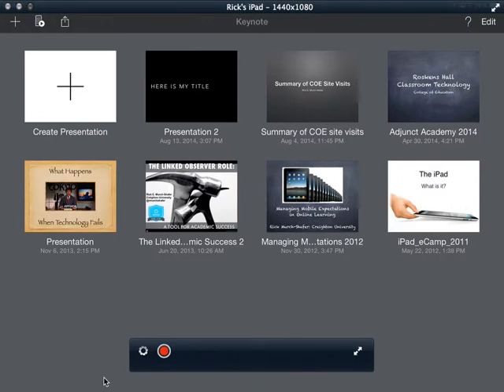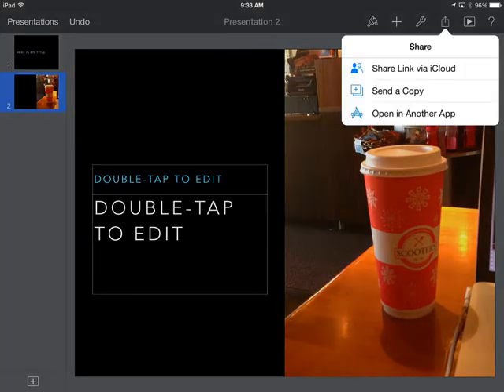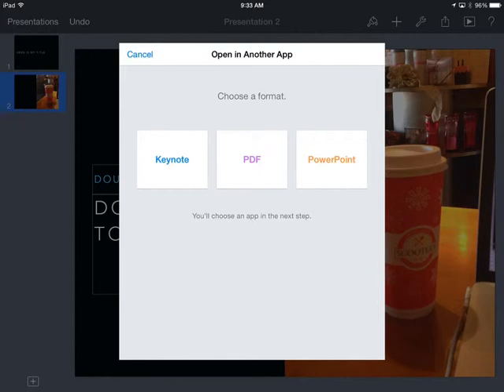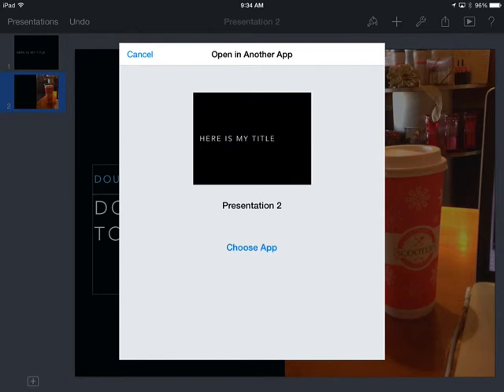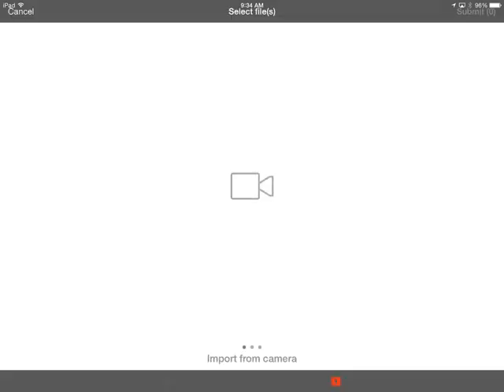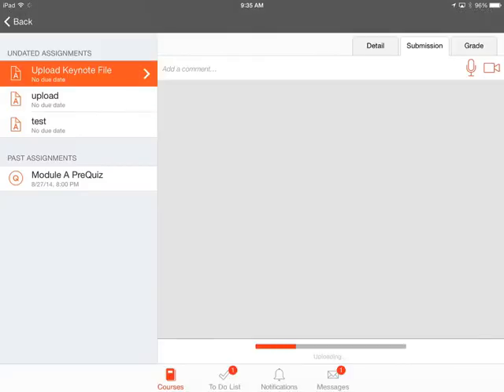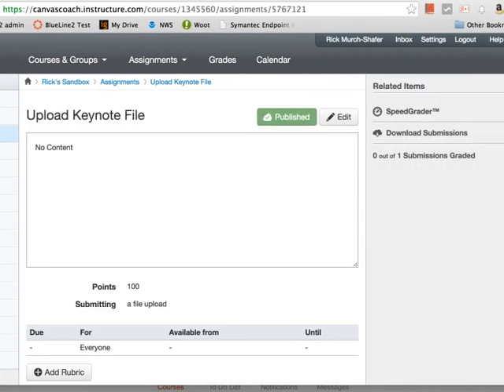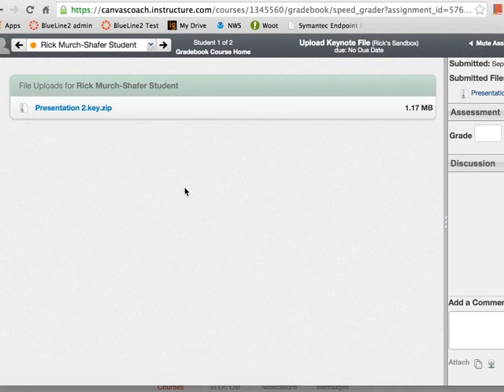Using and iPad to submit a Keynote file to Canvas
This video shows how a student would use their iPad to submit a Keynote file.  It uses the iPad apps Keynote and Canvas by Instructure.  Video was created using Snagit on my Mac with AirServer to display my iPad on the screen.